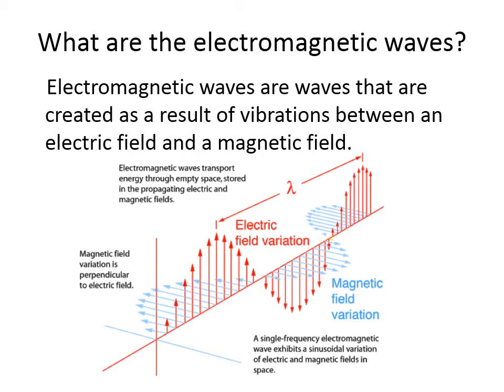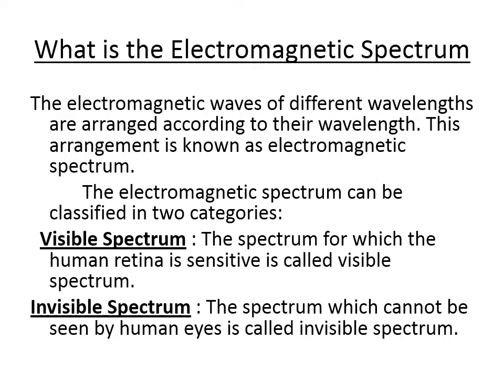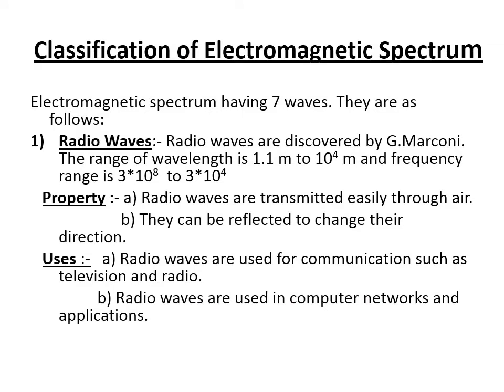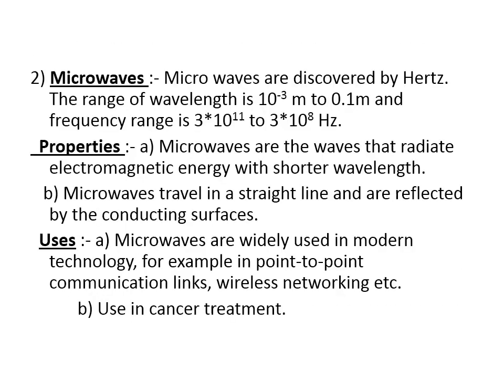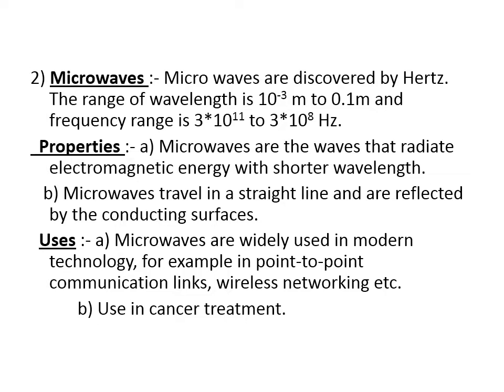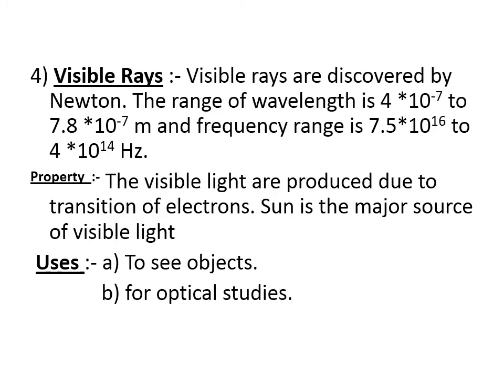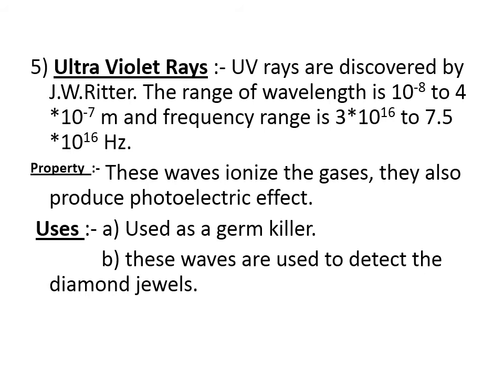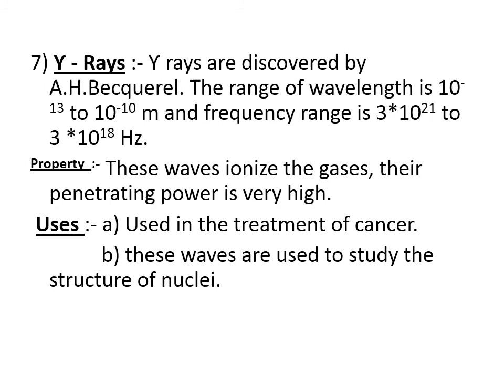Class 12 Physics Electromagnetic Waves MP Board by Kalpant Dubey Christ Church Gadarwara